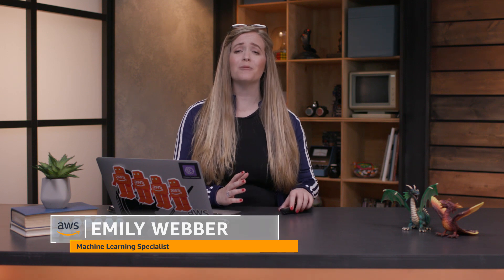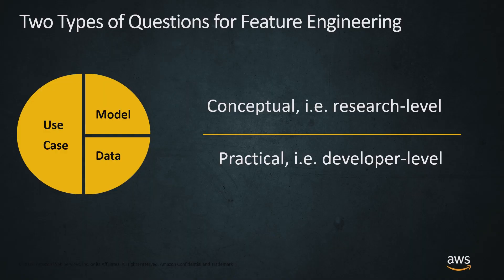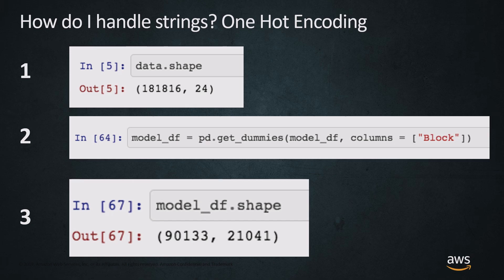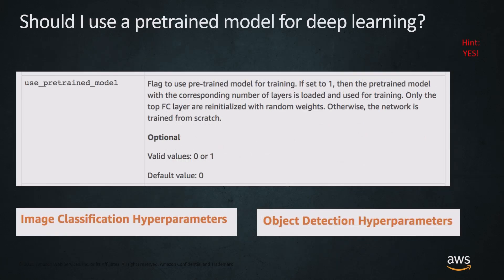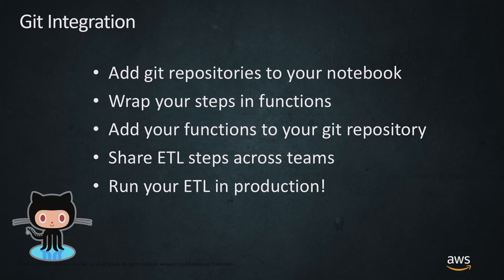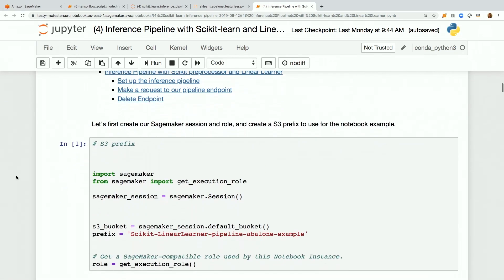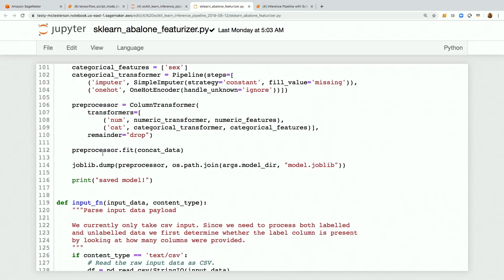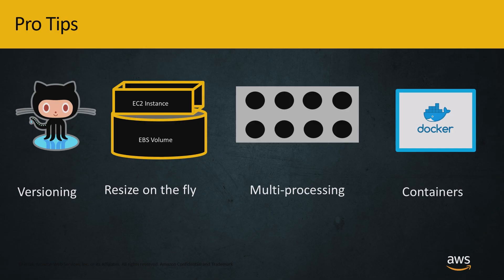Learn to Analyze the Co-Relation in Your Datasets Using Feature Engineering with Amazon SageMaker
Do you want to learn how to wrangle your panda's data frame, or analyze co-relation in your data sets, or perform Principal Component Analysis? Check out  this video to perform Feature Engineering in Amazon SageMaker.